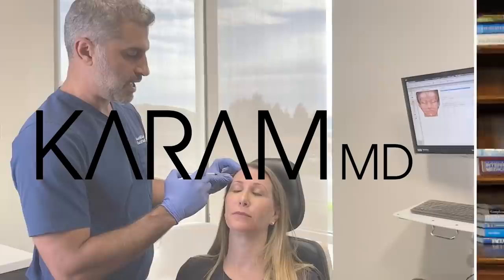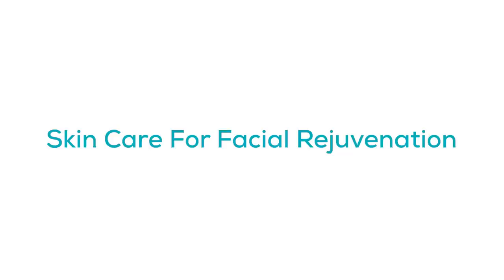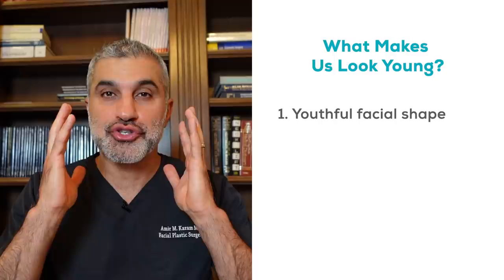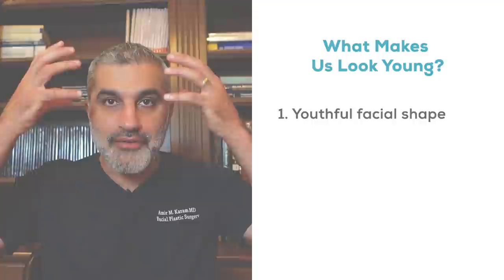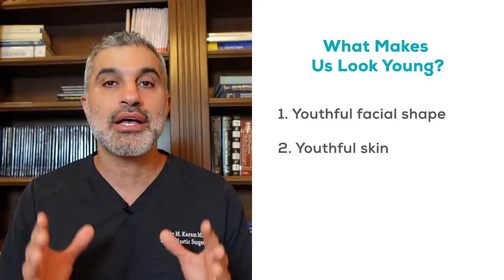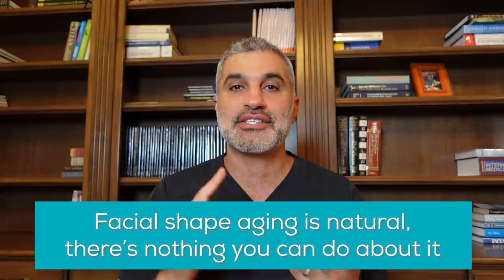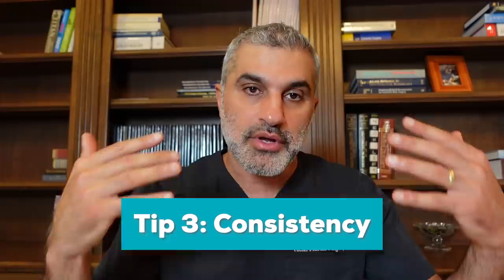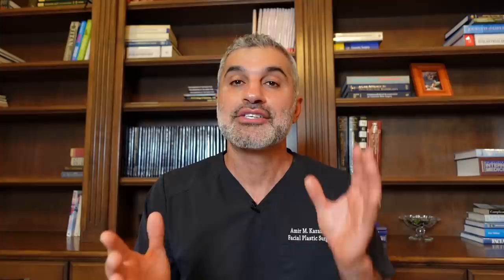Facial Plastic Surgeons Shares Exactly what to do at home BEFORE getting a facelift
If you're thinking about doing a facelift, this is what you need to do FIRST. What is the very first and most important step in facial rejuvenation? Your skin. What is happening to skin as it ages? With this knowledge, you can be proactive and start preventing and managing your skin aging.

CHAPTERS:
Most important step in facial rejuvenation - 00:00
What is facial aging? - 00:43
How to combat facial aging- 03:59
 The easiest way to take care of your skin - 08:31